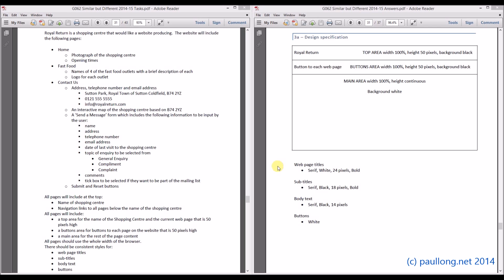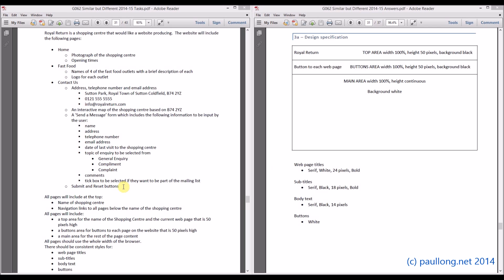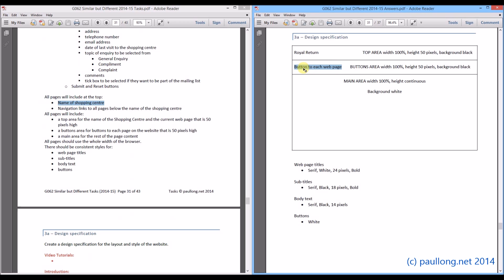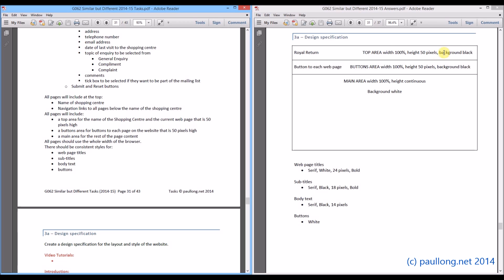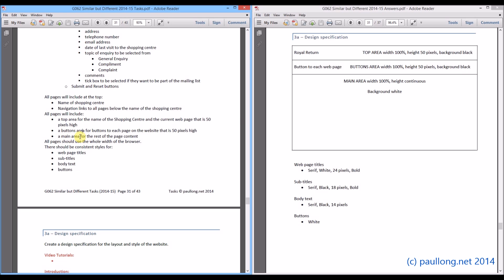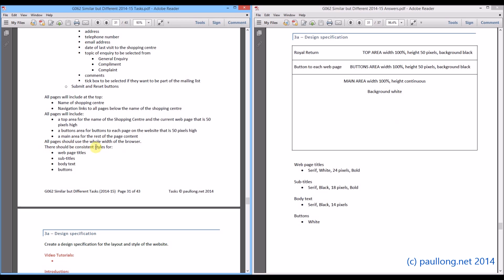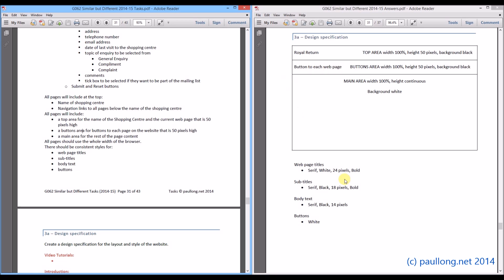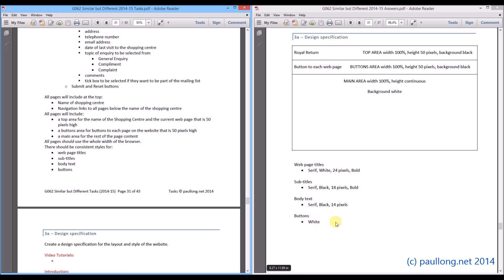3a Design Specification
Create the design specification from the requirements specification in the question.